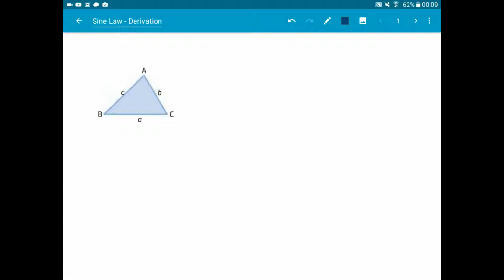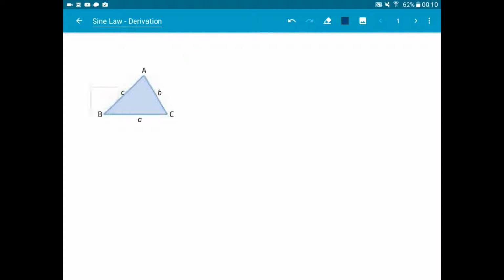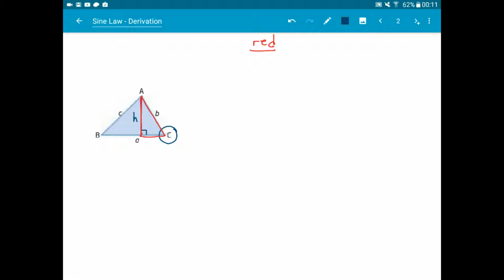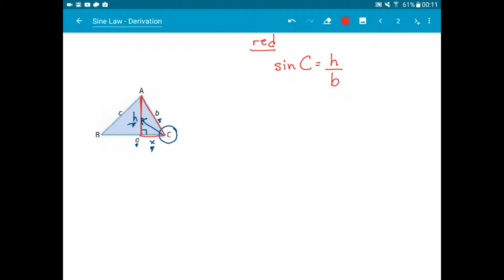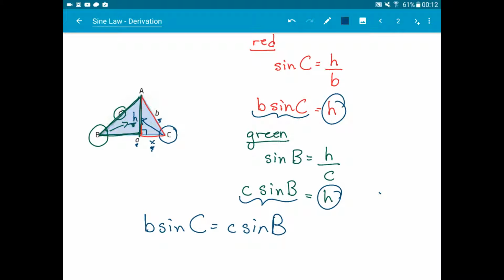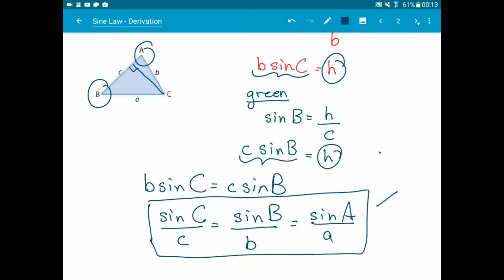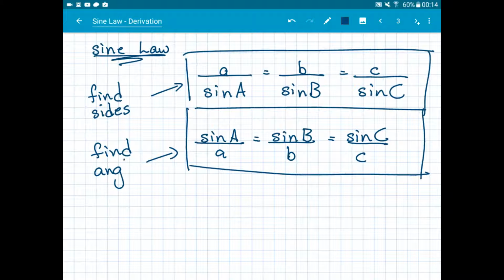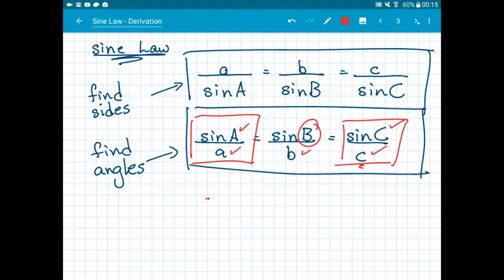4. Sine Law - Derivation